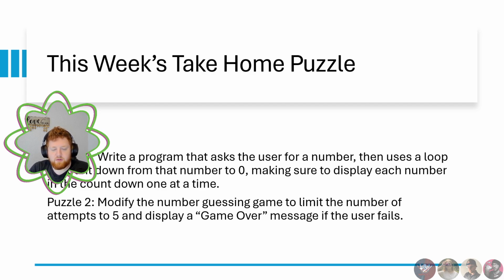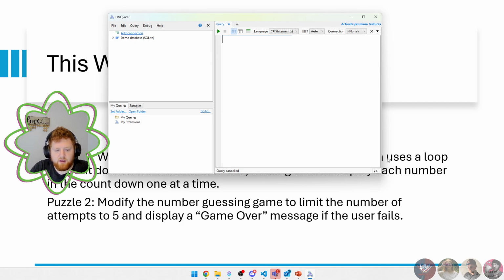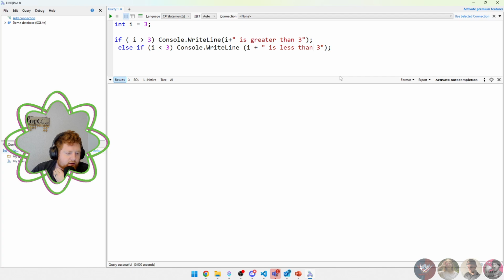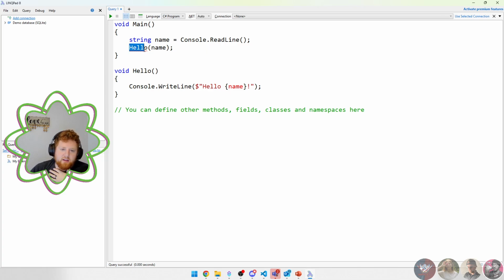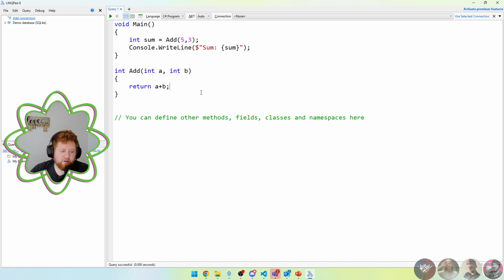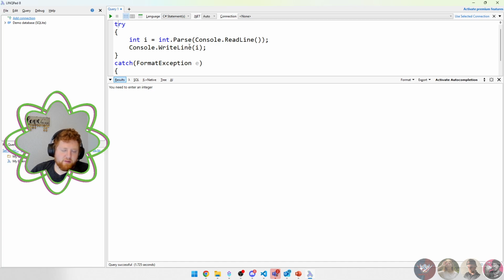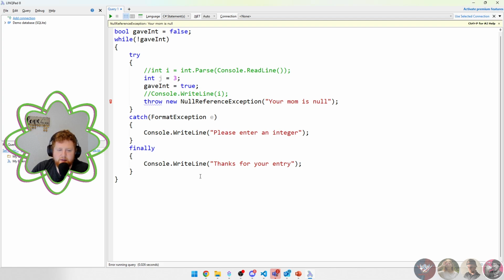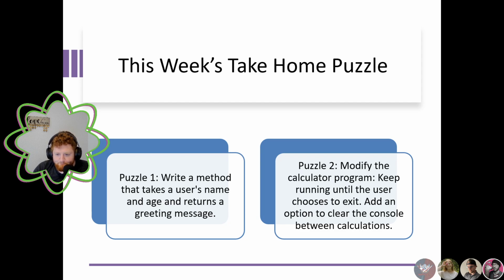C# For Gamers and Streamers - Session 3 - Writing Reusable Code and Handling Errors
This is a recording of the live training on the AtomSmasher101 Discord

This is the third video of an 8 part series covering the basics of C#.

C# For Gamers and Streamers is a series teaching the basics of C# programming from the perspective of a Twitch streamer.
This class will help you get started with programming and learn to understand the concepts necessary to create interesting and exciting automation in applications like Streamer.bot and games in engines like Unity and Godot.